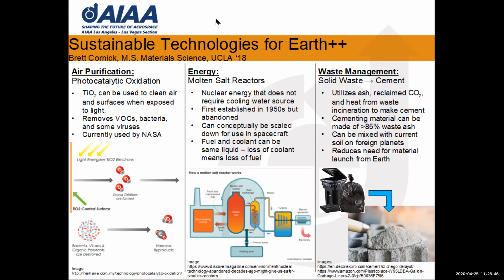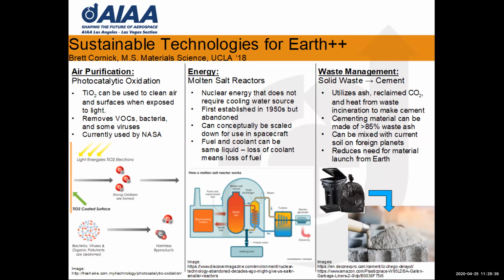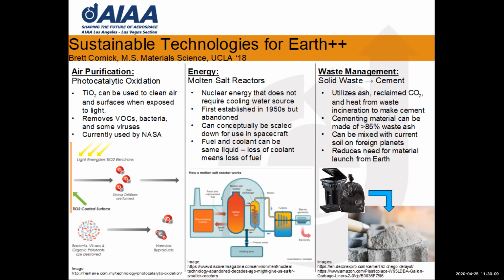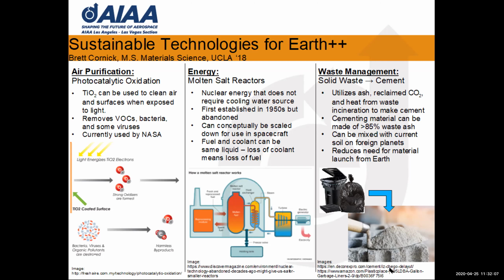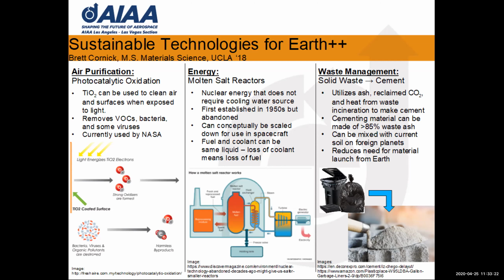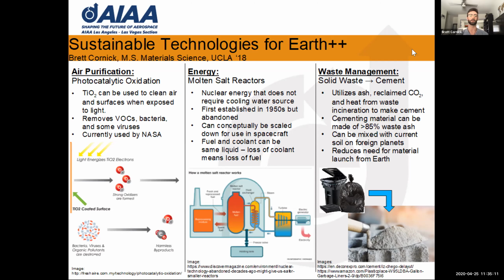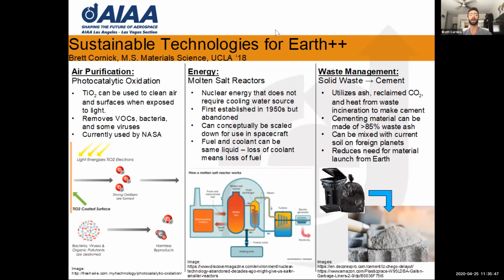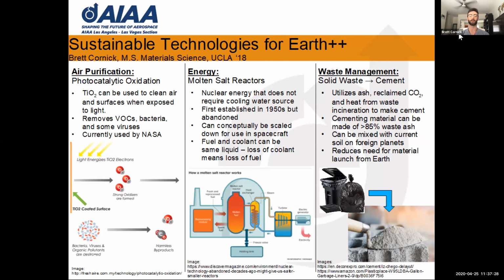April 25 Earth Day Presentations Brett Cornick